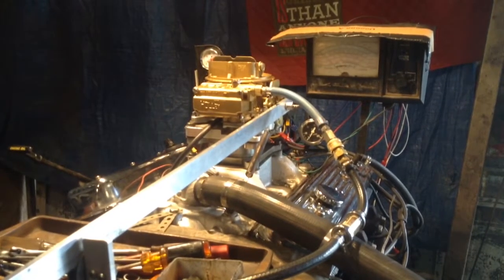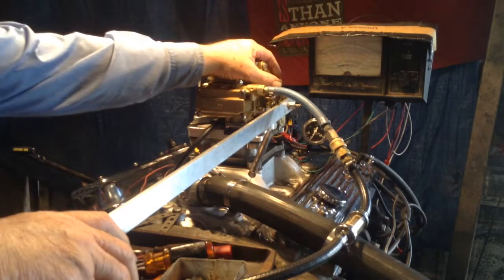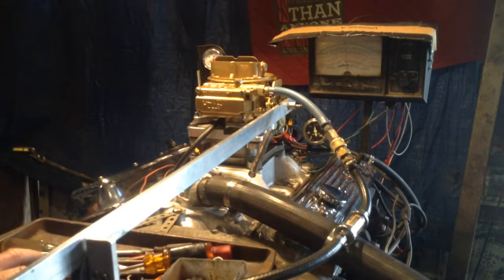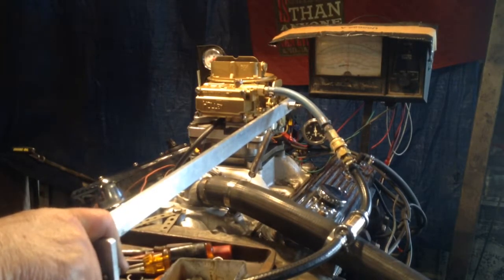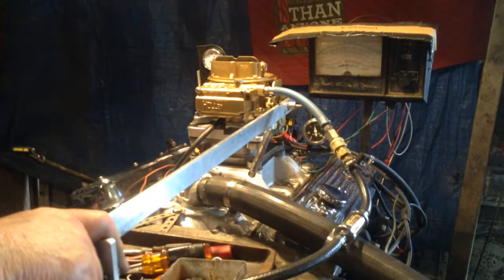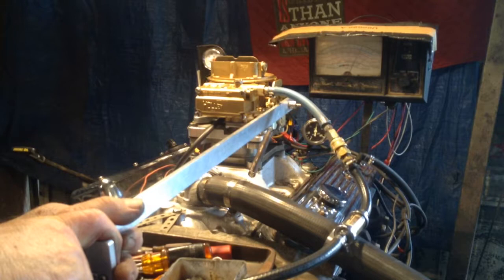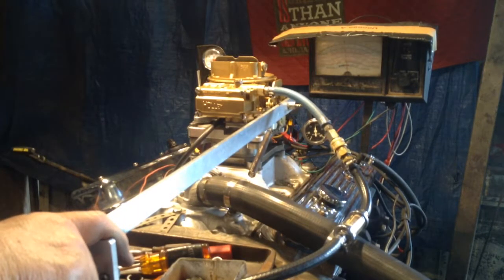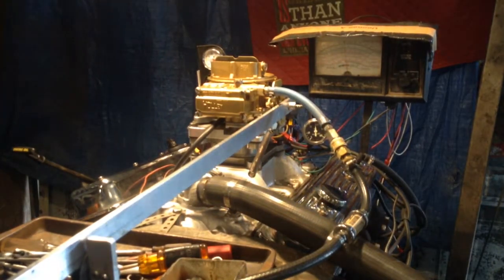Holley 2 barrel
This is a Holley 2 barrel that is being tested on a running engine.